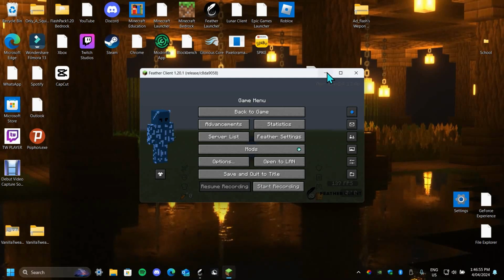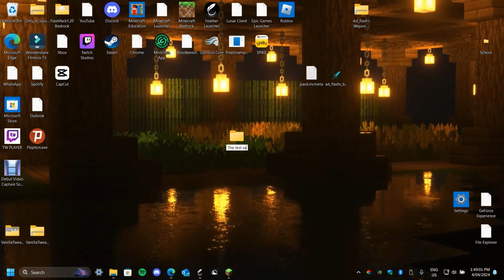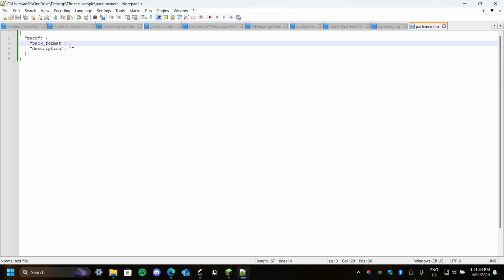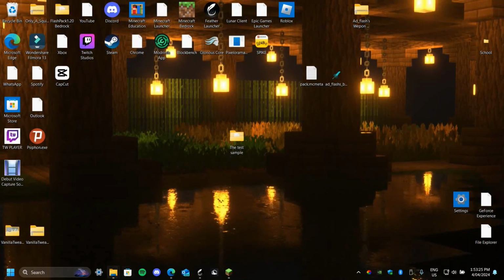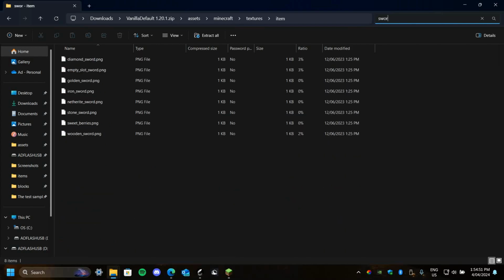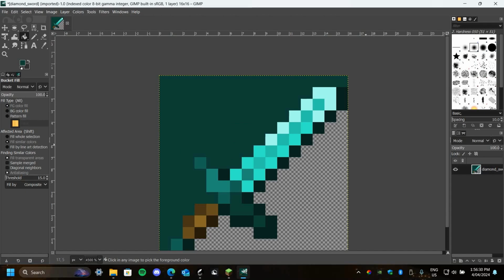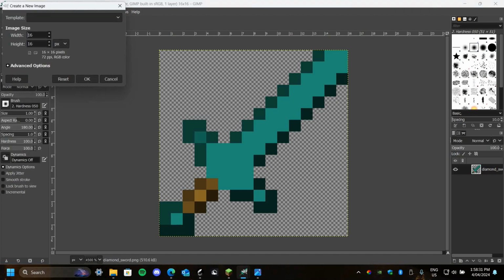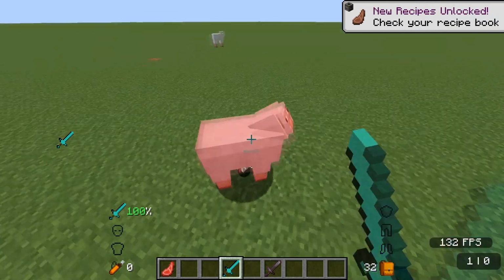How to make a Texture Pack EASY and for FREE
Please note that this is my first video and I would really appreciate a few recommendations to improve myself in the next video.

pack.mcmeta:

  "pack": {
    "pack_format": ,
    "description": "Your description for your pack"